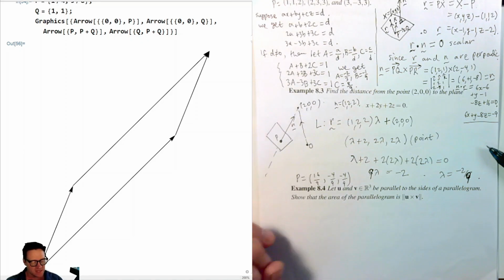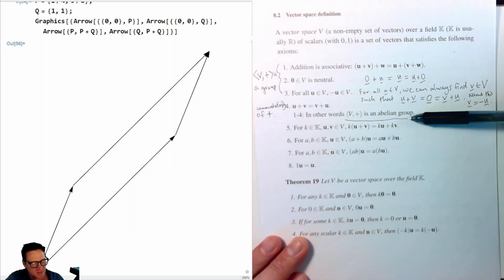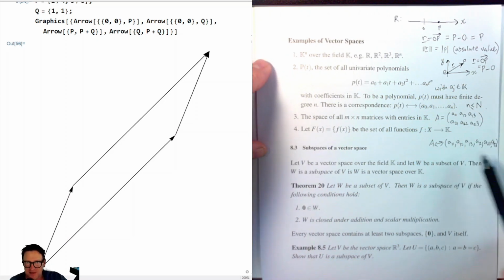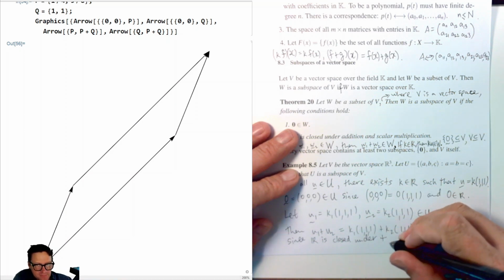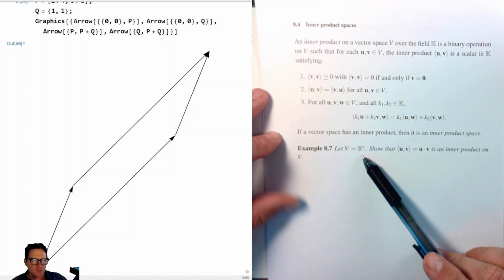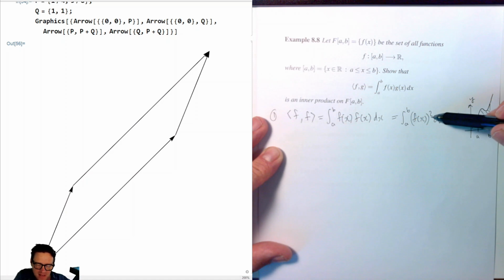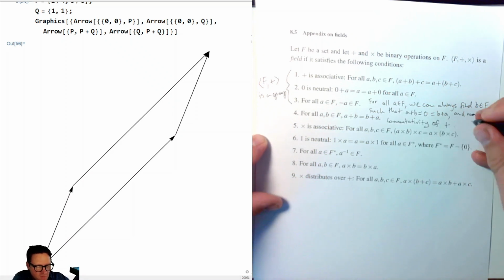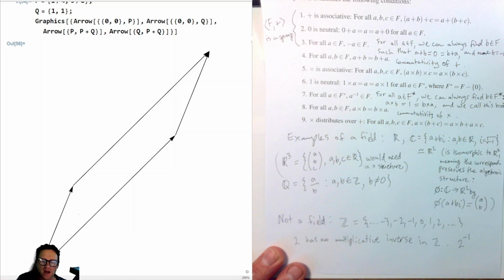Linear Algebra Lecture 2 - Vector Spaces and Subspaces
In this lecture we learn about what a vector space over a field is, a subspace, a theorem on subspaces, inner product spaces, and do many examples on these topics.